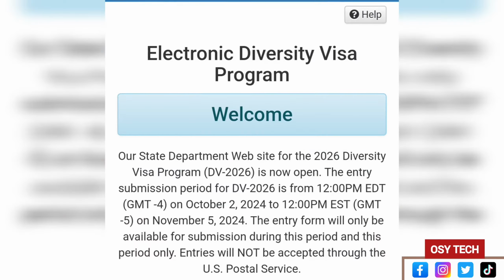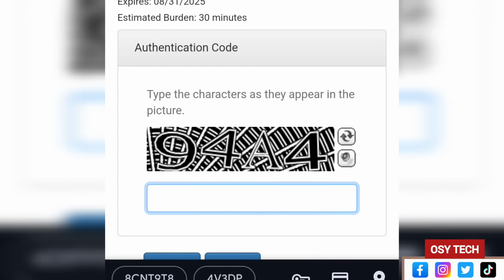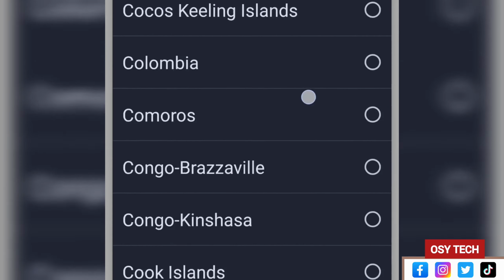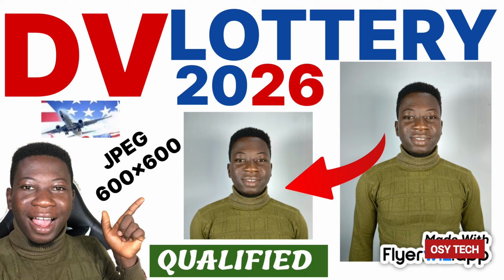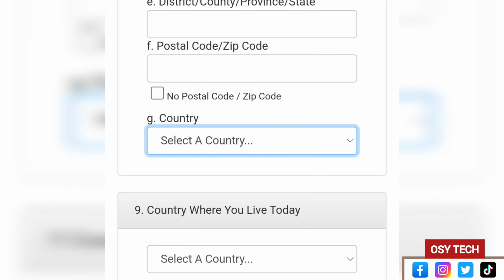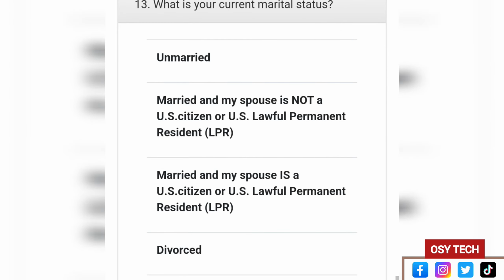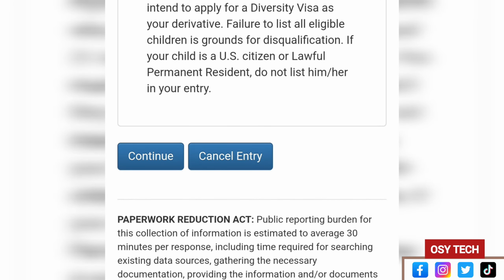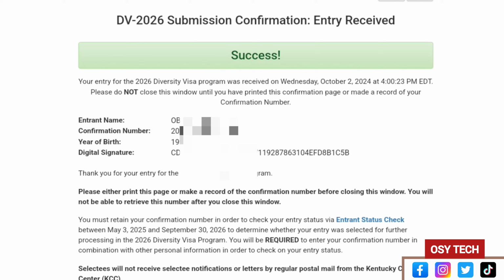How to apply for DV lottery 2026 step-by-step | Picture size tutorials and Submit process (Approved)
How to apply for DV lottery 2026